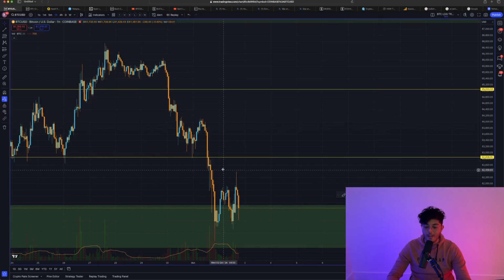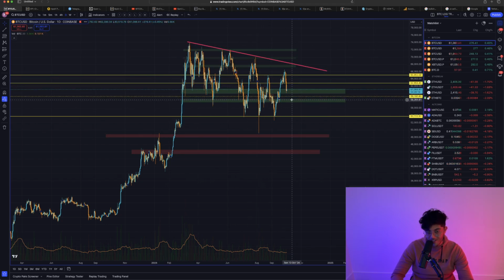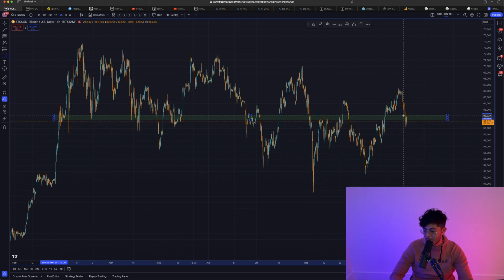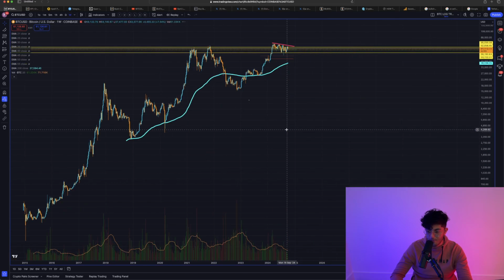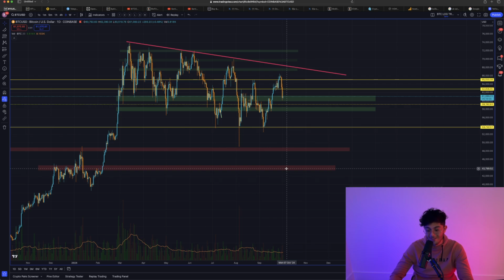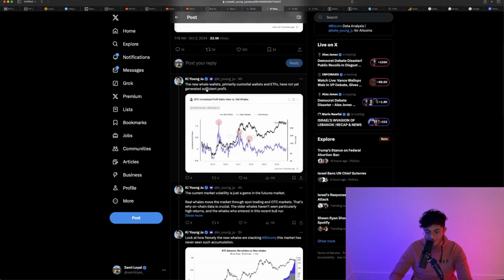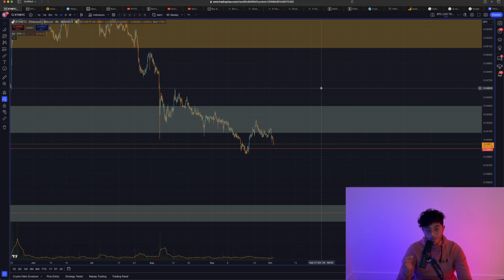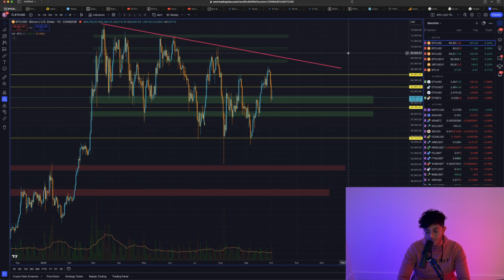Market Analysis Update 02.10.24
💰𝐁𝐘𝐁𝐈𝐓 𝐄𝐱𝐜𝐡𝐚𝐧𝐠𝐞💰- Register to get up to $30,000 Bonus + 0% Spot Trading Fees

💰𝐁𝐥𝐨𝐅𝐢𝐧 𝐄𝐱𝐜𝐡𝐚𝐧𝐠𝐞💰 NO KYC & $1000s in Bonuses!

🔥 𝐄𝐗𝐂𝐇𝐀𝐍𝐆𝐄𝐒 𝐈 𝐔𝐒𝐄 - 𝐆𝐄𝐓 𝗢𝗩𝗘𝗥 $𝟏𝟕𝟖,𝟑𝟑𝟎 𝗜𝗡 𝗕𝗢𝗡𝗨𝗦𝗘𝗦🔥

🔥𝐅𝐑𝐄𝐄 𝐓𝐑𝐀𝐃𝐈𝐍𝐆 𝐏𝐀𝐂𝐊𝐀𝐆𝐄 (𝐖𝐎𝐑𝐓𝐇 $𝟏𝟎𝟎 ) 𝐒𝐓𝐄𝐏𝐒.🔥
If you are already registered with Bybit skip step 1.
1. Complete the sign-up process to Bybit using the link above.
2. Reach out to me by Email  or send a message on Telegram (@Forflies) with your UID (Account Number) with a request stating you would like to be part of the Forflies network.

💰𝐁𝐥𝐨𝐅𝐢𝐧 𝐄𝐱𝐜𝐡𝐚𝐧𝐠𝐞💰 NO KYC & win an Apple watch or Tesla!

 ➥ Forflies Exclusive: click on my name (@Forflies) at the bottom of Telegram posts and message me. This is the only way to join VIP.

- Sami Loyal